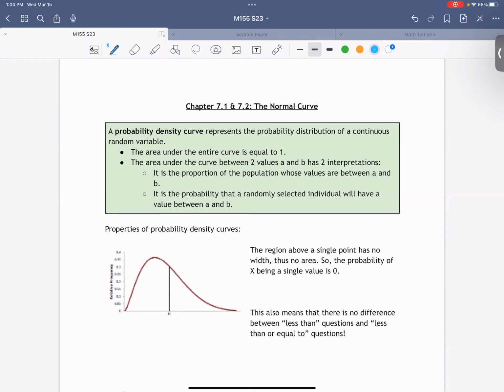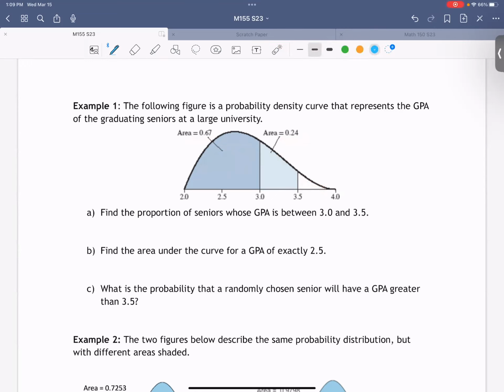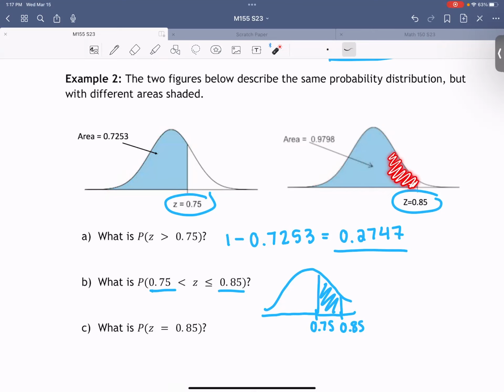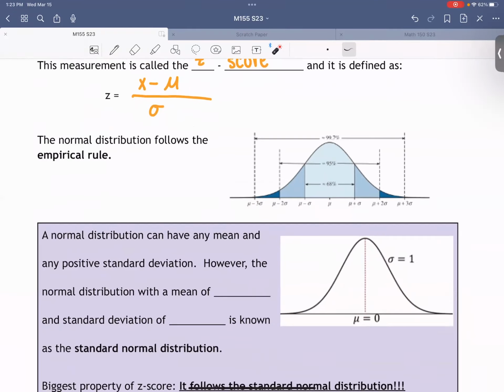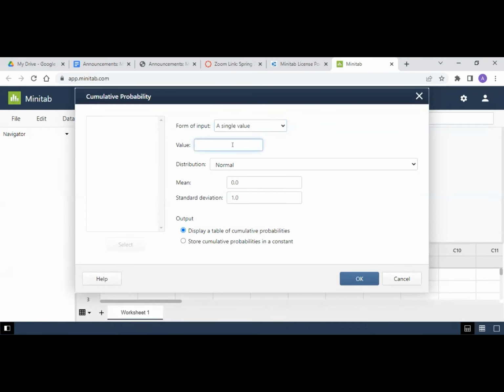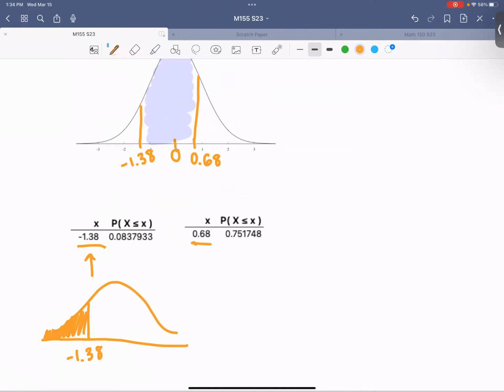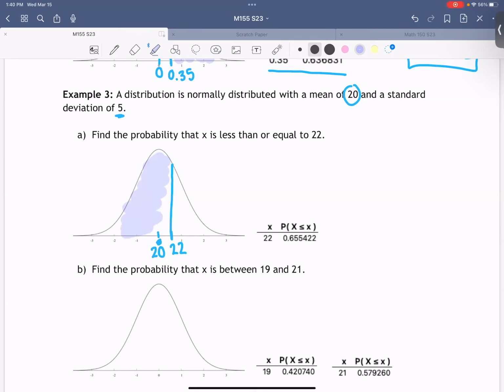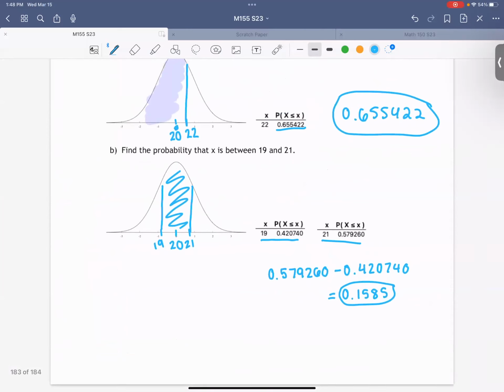Math 155: Finding Normal Probabilities using Minitab